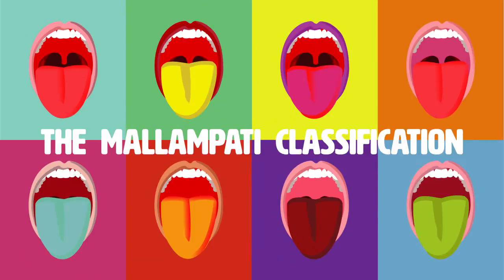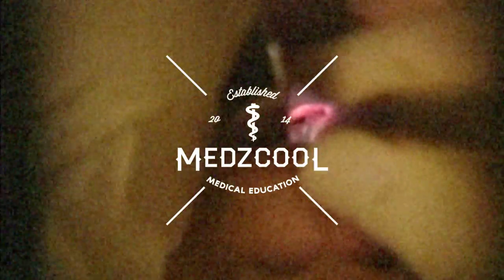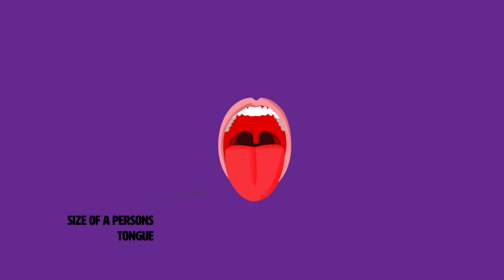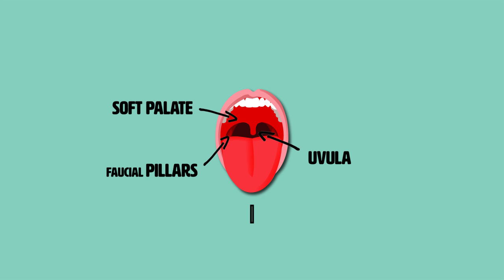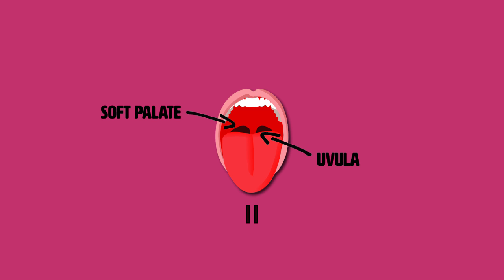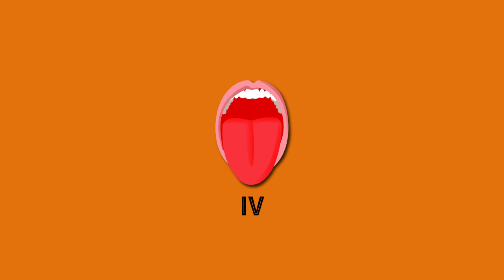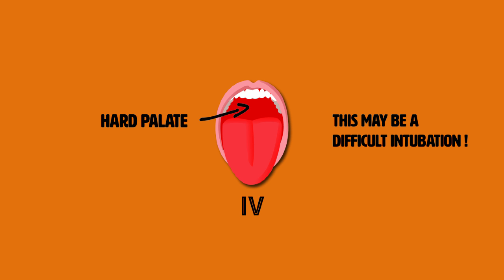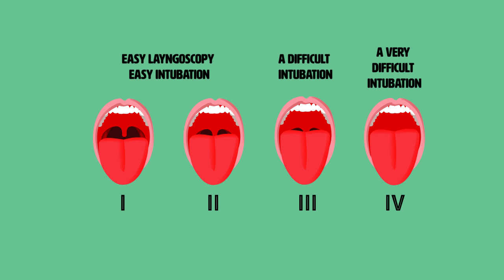Mallampati Classification Score - Determining a Difficult Airway - MEDZCOOL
The Mallampati Classification is one way to predict a difficult airway. Learn the Mallampati score explained easily here.